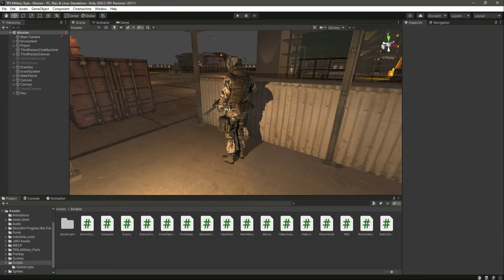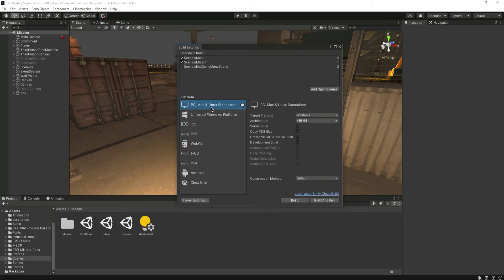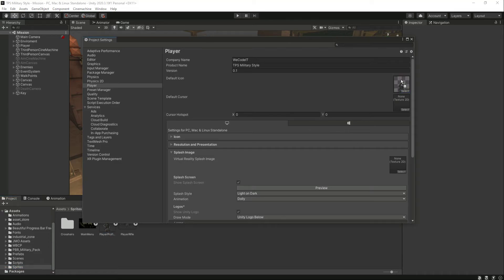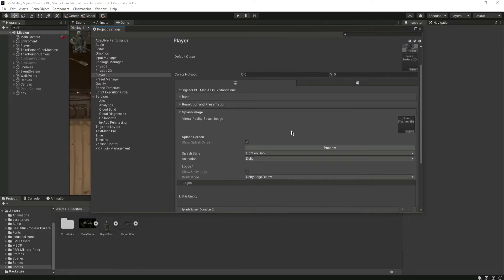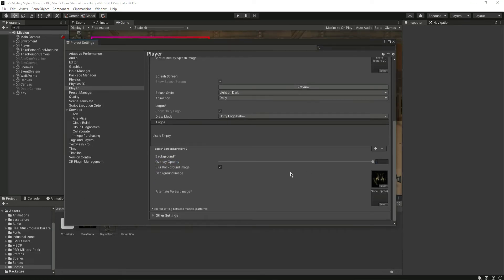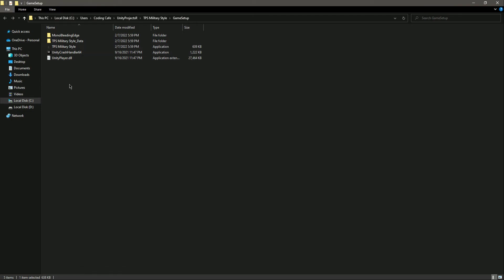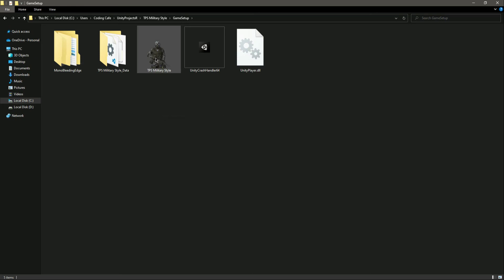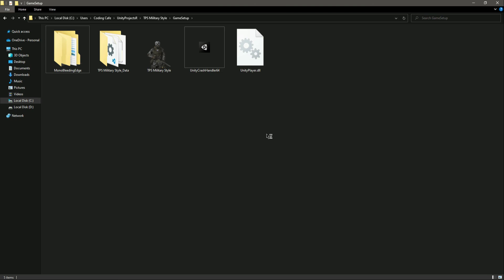Exporting Unity Game & Test Unity Game - Build your First 3d Game in Unity Game Engine Full Course